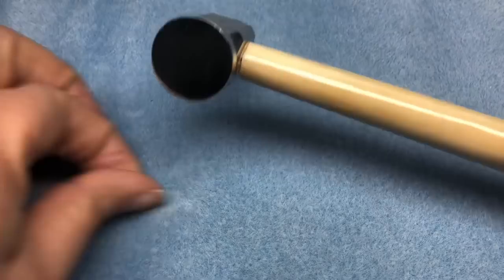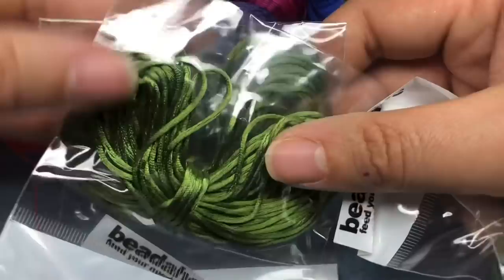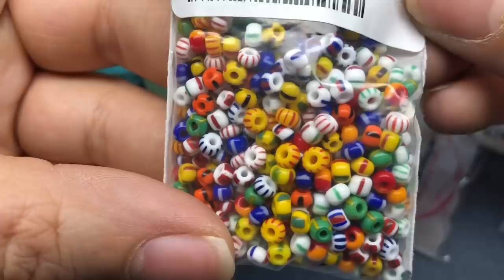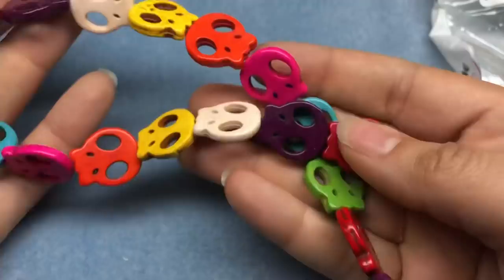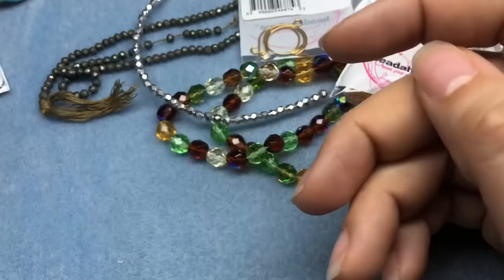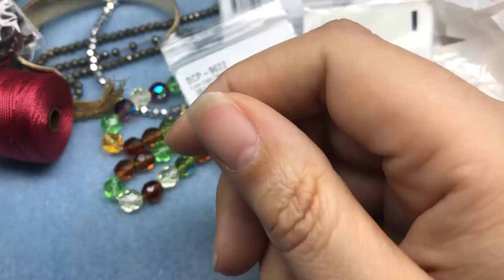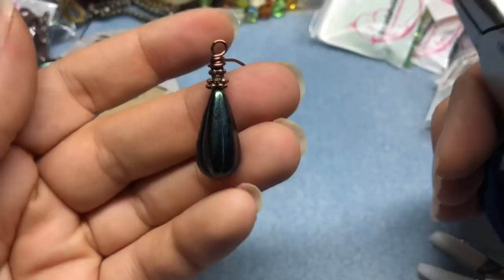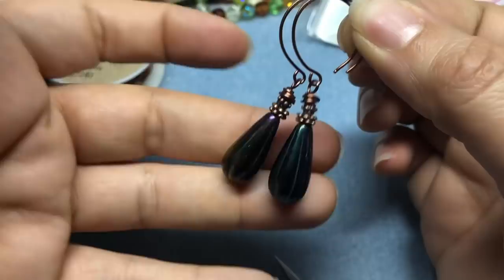Bead Haul Unboxing and Earring Tutorial!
Check out this fun haul from  @beadaholique!